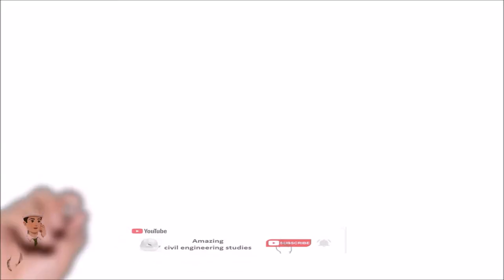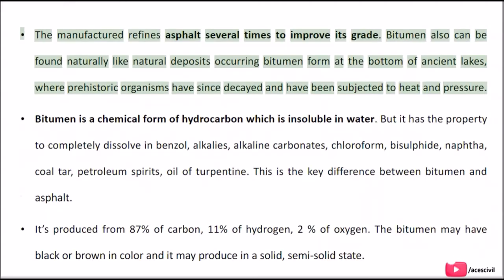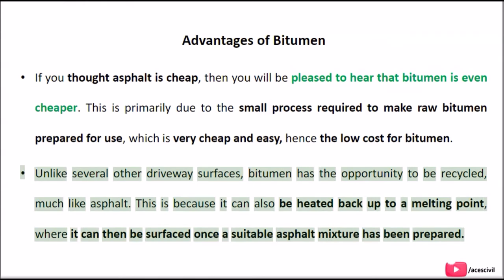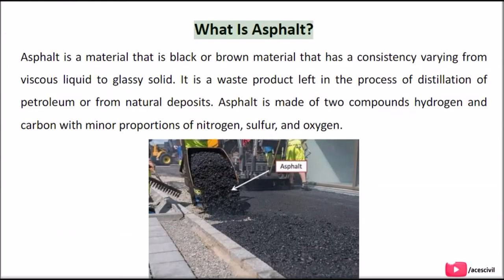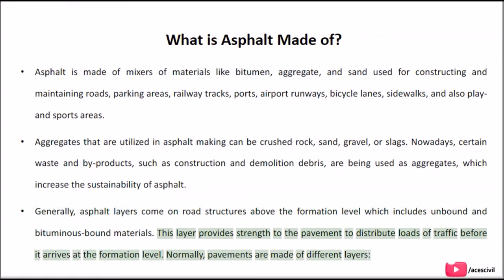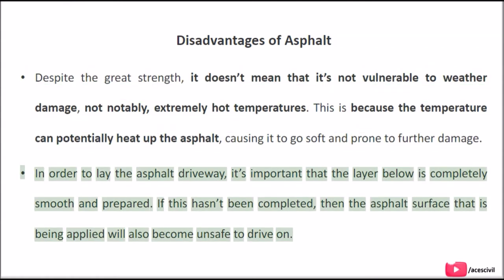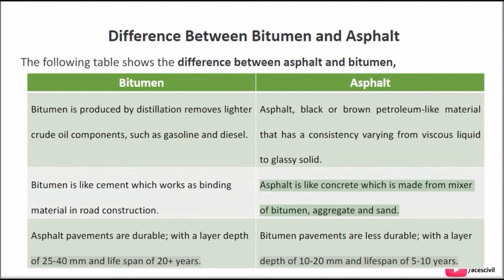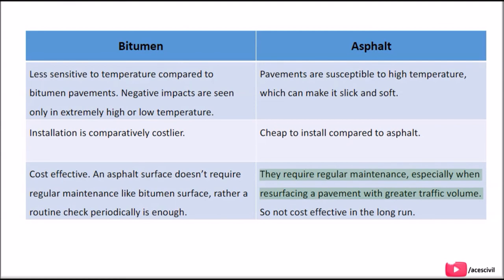Difference Between Bitumen and Asphalt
The difference of bitumen and asphalt was explained in this video... Please